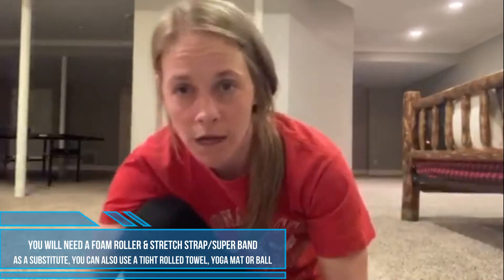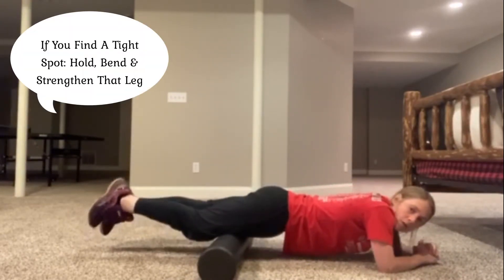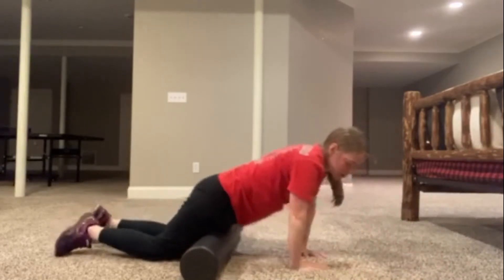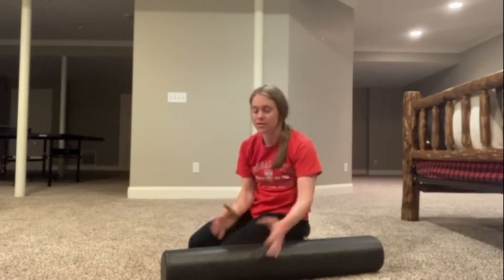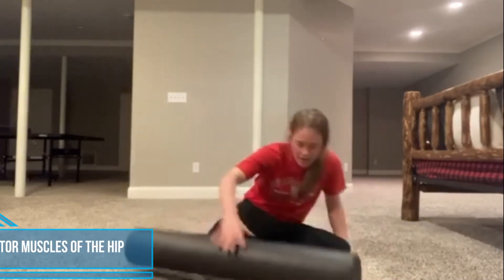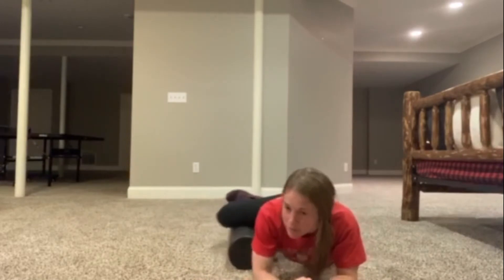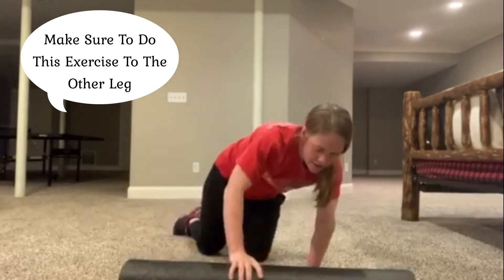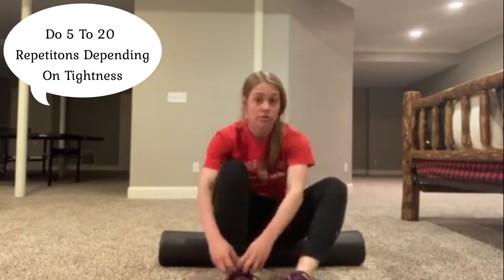Hip Mobility: Exercises to Help You Move Better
FYZICAL Fitness & Wellness and Physical Therapist, Casey Miller, PT, DPT, MS, RD, CSCS will host a virtual  event, “Hip Mobility: Exercises to Help You Move Better” on June 17.

Dr. Casey Miller will go through step-by-step hip mobility exercises to stretch your muscles and release any tightness or pain. Tight hips are extremely common, especially since most of us spend our days sitting all day at the computer during our work schedule. This tightens the hip flexors and this routine will be a great way to help you loosen up your hips and increase your range of motion. This will be another great way to stretch out those tight muscles in your hips and get you back on track with your daily routine.

All you need is a foam roller (other alternatives are tight rolled mat or tight rolled up towel or ball) and a stretch band (another alternative is a super band).